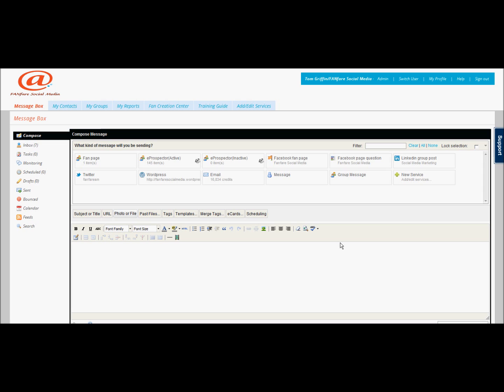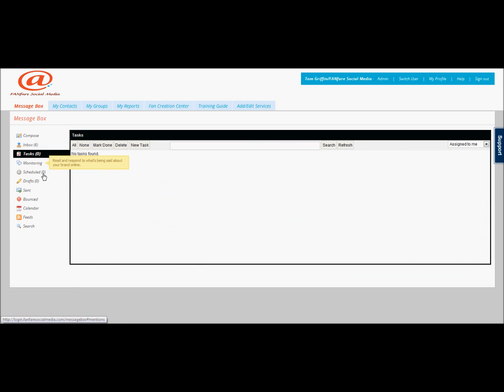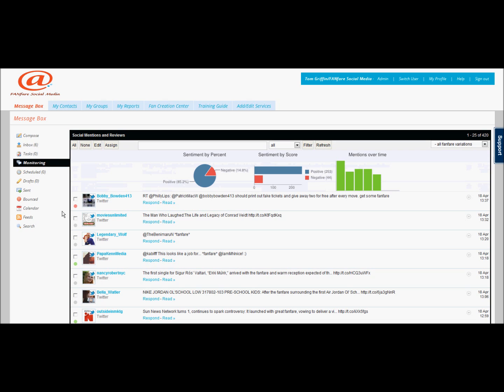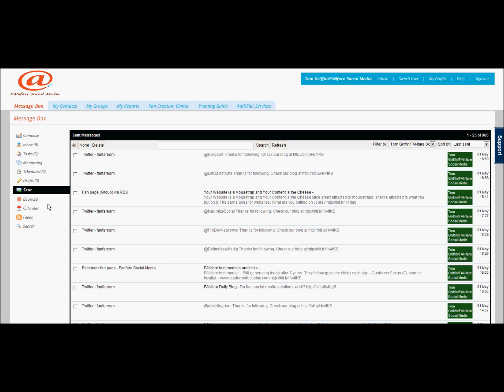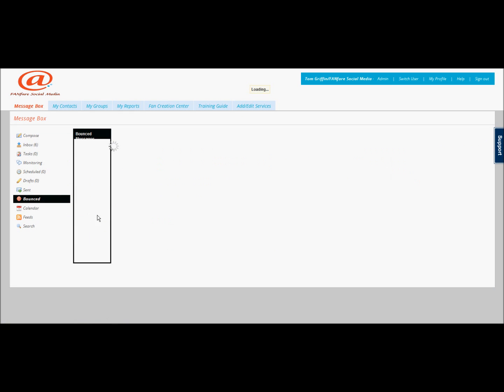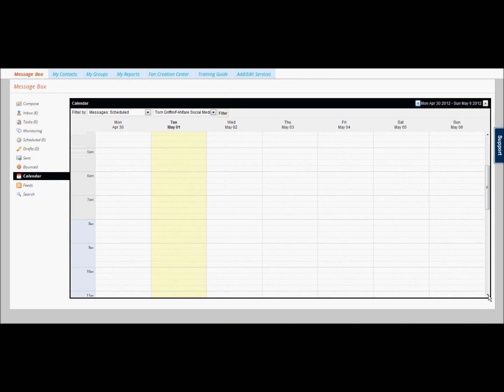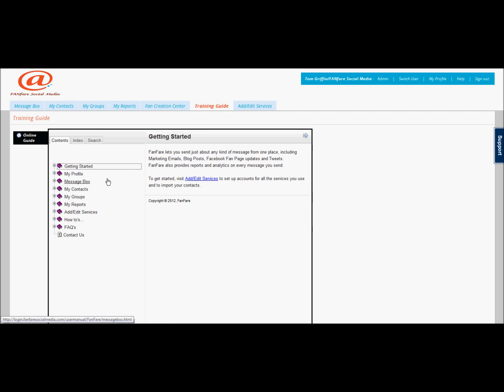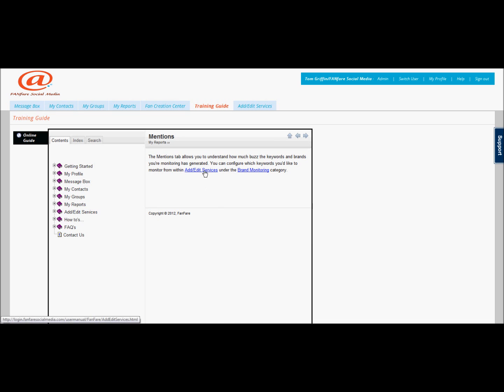FANfare Nifty Features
Neat variety of FANfare features besides content creation and posting